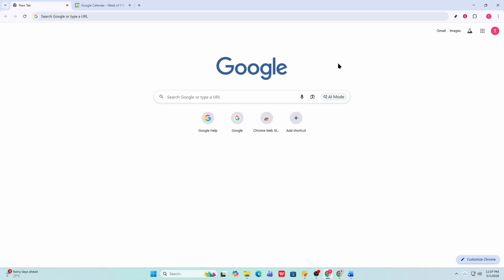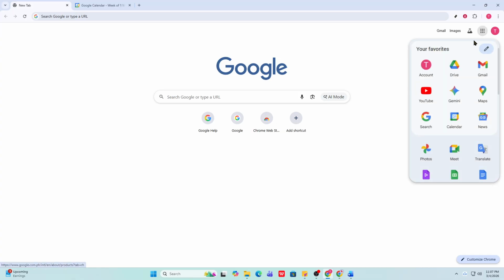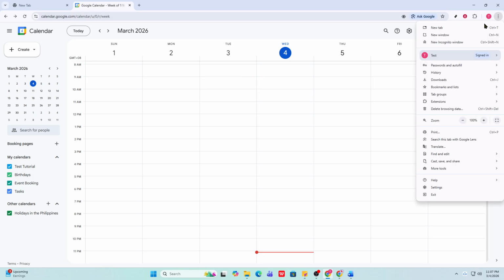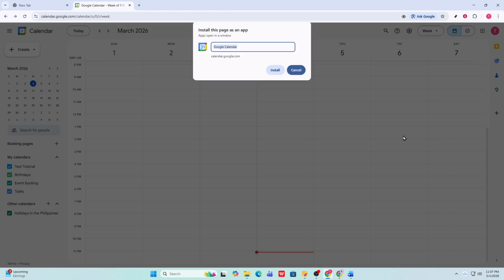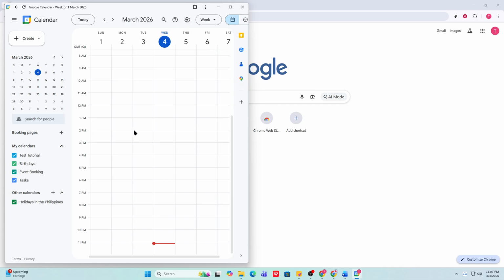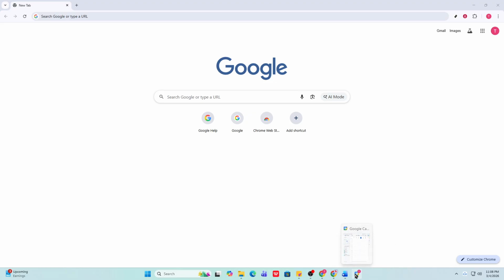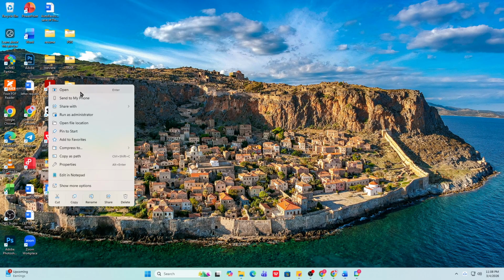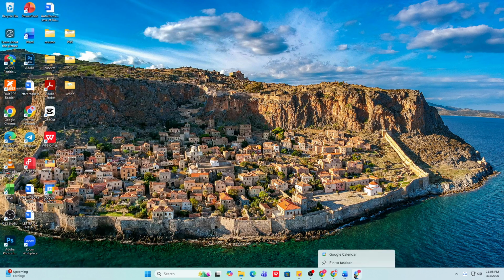How to Add Google Calendar to Desktop in Windows 10/11 [2026 Guide]